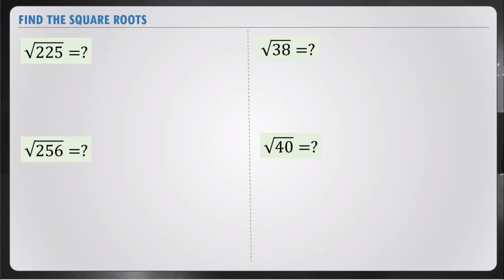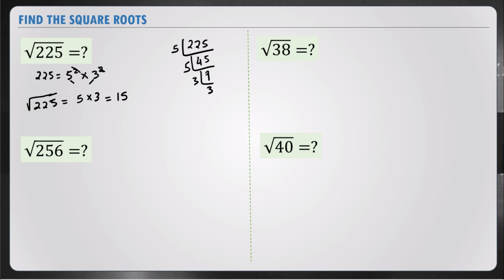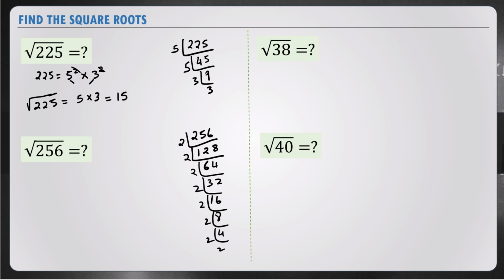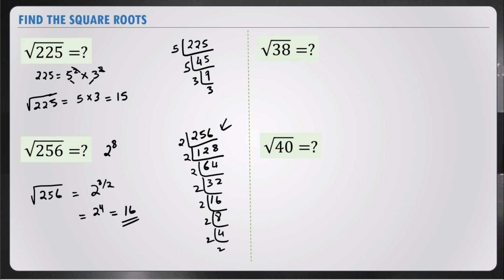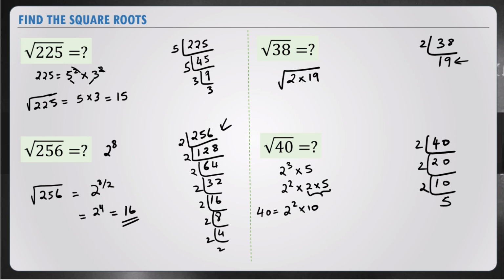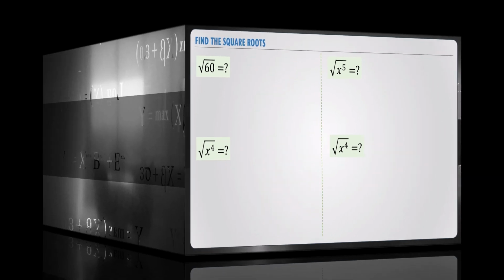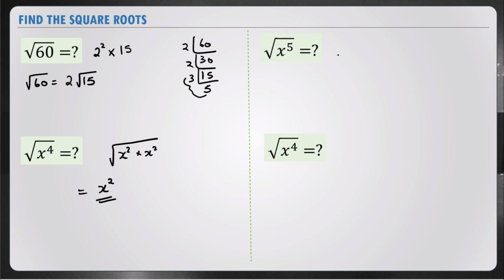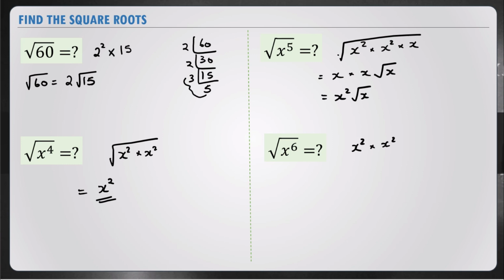Find Square Roots the easy way!! Practice 8 questions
Do you know how to find Square Roots the easy way!! Let's practice 8 questions together

frida daniel
math tricks
olympiad mathematics
algebra
trigonometry
precalculus